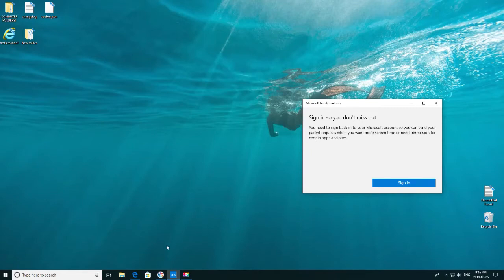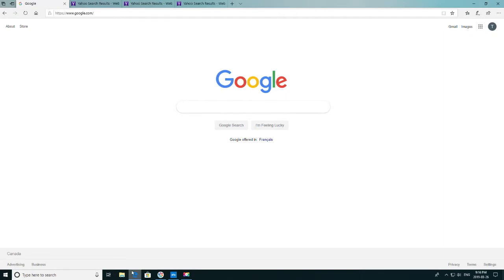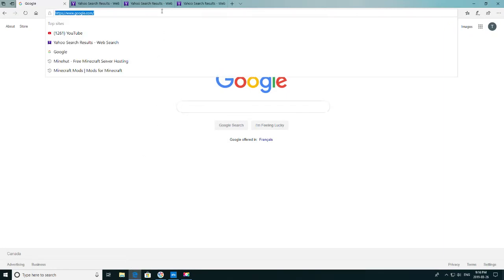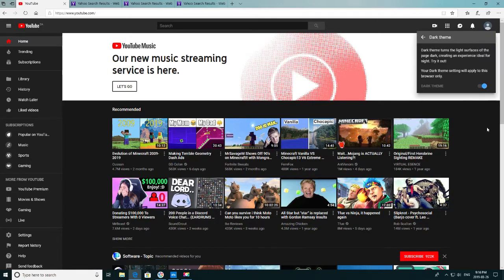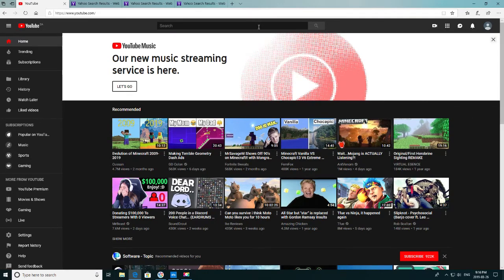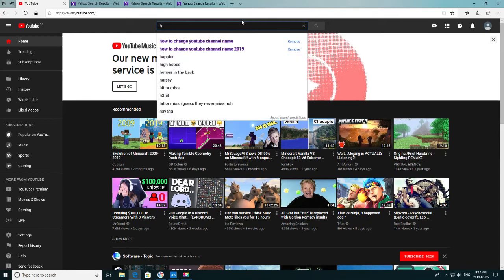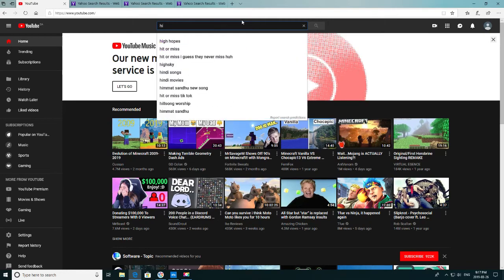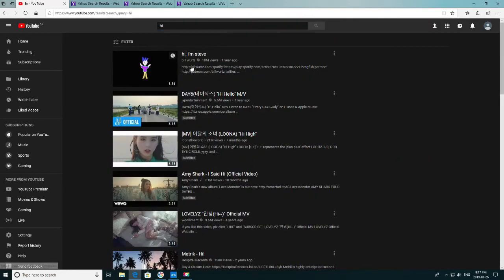HOW TO CHANGE YOUTUBE TO DARK MODE!!! 2019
Yo

Hey did you know that you can put YouTube into sleep/Dark Mode? There are just a few easy steps!

SHOW SOME LOVE AND LIKE THE VIDEO!

(WOLFTEAM)